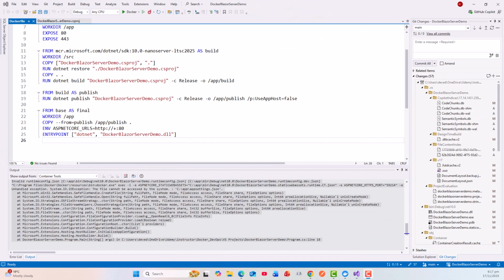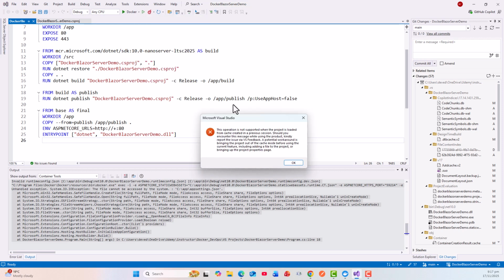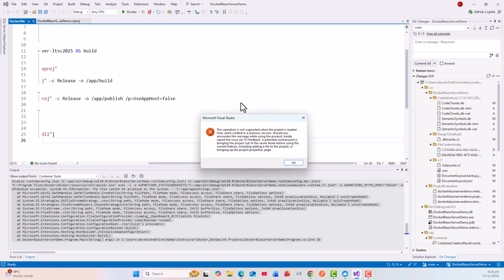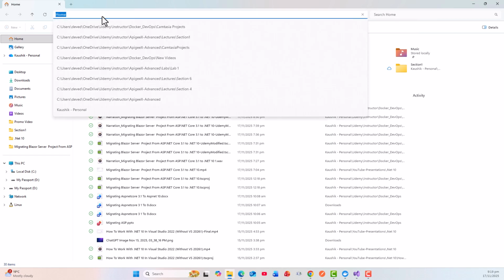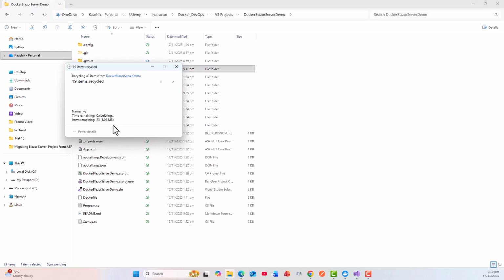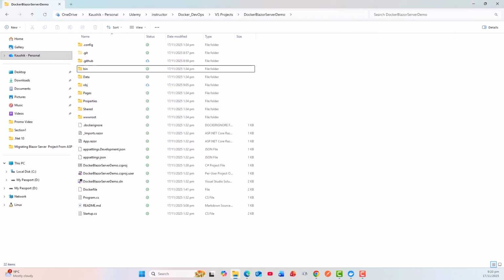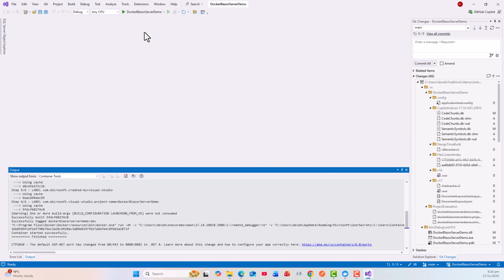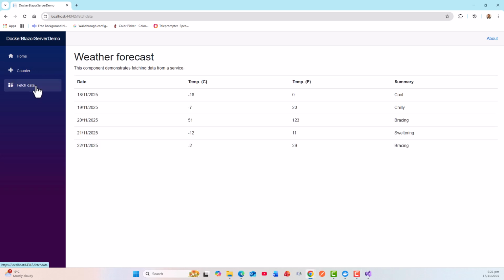How To Fix 'Operation Not Permitted Error' in Visual Studio in 2 mins !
These are hands-on courses covering:
• Docker & DevOps
Stuck with the dreaded “This operation is not supported when the project is loaded from cache created in a previous session” error in Visual Studio?

In this short video, I’ll show you exactly how to fix it in under two minutes — no complex settings, no registry edits. Just one simple cleanup step that gets your project running again!

What you’ll learn:

Why Visual Studio shows the “cache mode” error

How to locate and delete the hidden .vs folder

How to reload your project cleanly without losing data

Applies to:
Visual Studio 2022 / 2025 with .NET 8, .NET 9, or .NET 10

💡 Quick Fix:
1️⃣ Close your solution
2️⃣ Delete the hidden .vs folder inside your project directory
3️⃣ Reopen Visual Studio and reload your project

🔗 Watch till the end for an important tip on preventing this issue after future .NET upgrades!